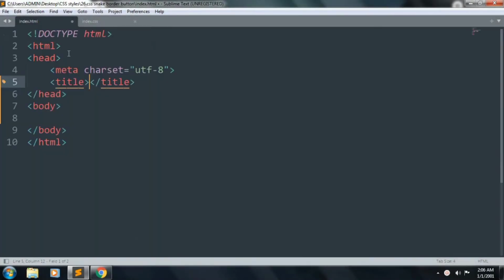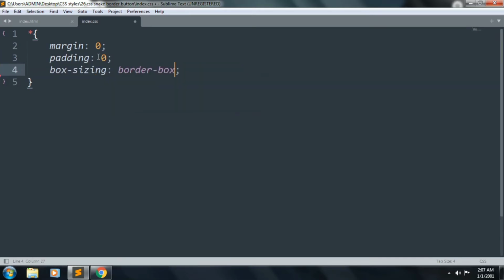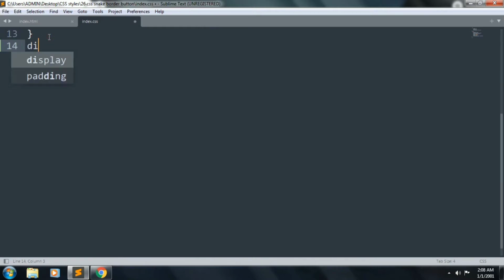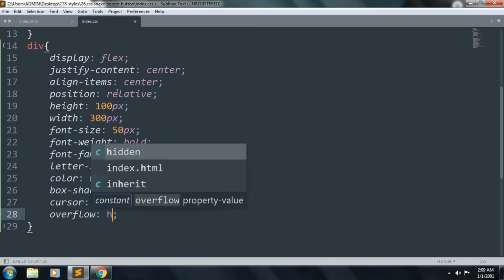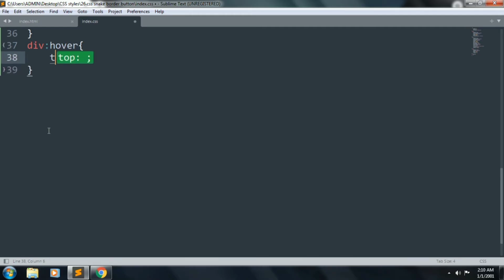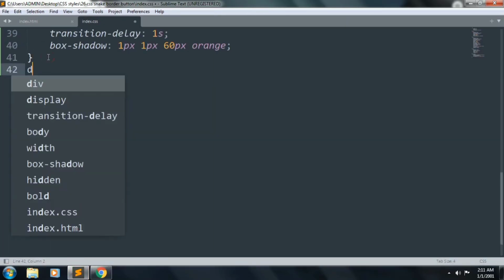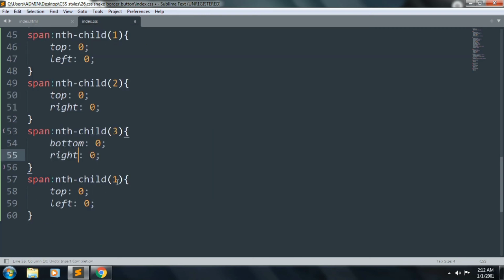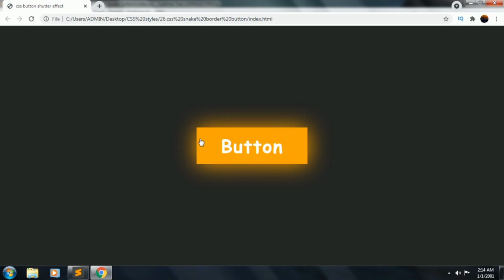How to make CSS Button shutter Effect for Beginners using HTML and CSS | CSS Button Hover Effects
This video is about How to make CSS Button shutter Effect for Beginners using HTML and CSS By step by step.